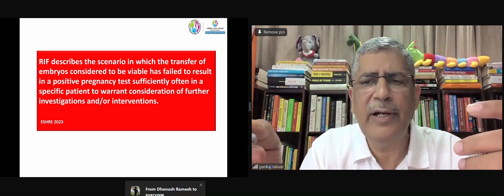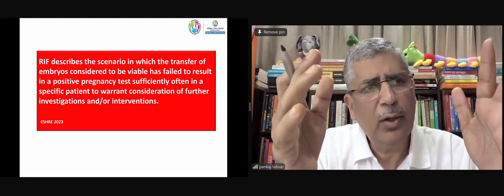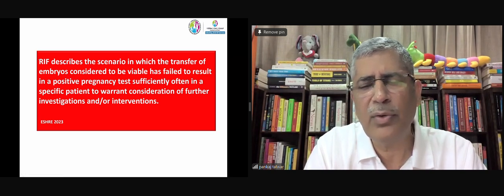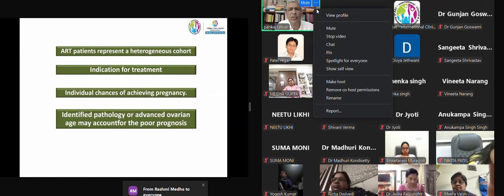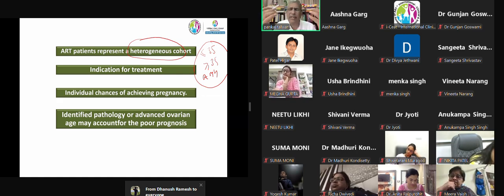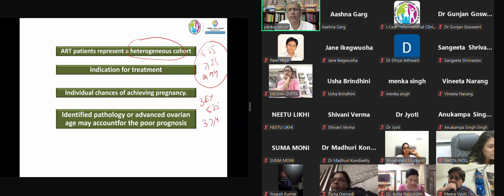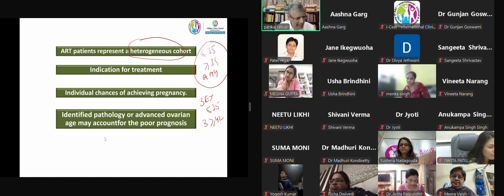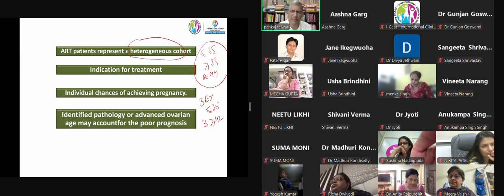Dr. Pankaj Talwar on Recurrent Implantation Failure – Insights for Clinicians & Embryologists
In this insightful video, Dr. Prof (Col) Pankaj Talwar, VSM, MD, PhD renowned expert in IVF and infertility treatments, discusses the complex issue of Recurrent Implantation Failure (RIF) and its implications for clinicians and embryologists.

This excerpt from CR-78, part of the 2025 series, offers valuable knowledge on the latest approaches to diagnosing and managing RIF in IVF. Learn from Dr. Talwar's vast experience and gain a deeper understanding of how to enhance success rates in IVF procedures.

Join our official WhatsApp group for regular invites to upcoming sessions and stay updated with the latest in IVF training. For Joining the group, Whatsapp 'JOIN' on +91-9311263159

Gurugram|Delhi

India.

Director i-Consult (IVF and IUI consultancy services India.

🌎 i-consult.in